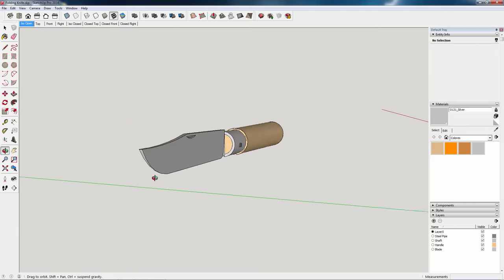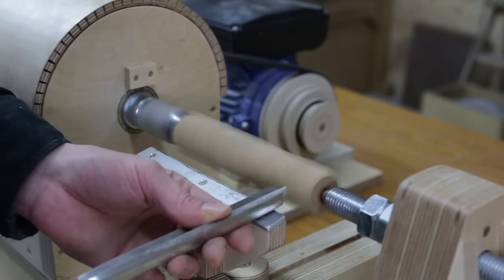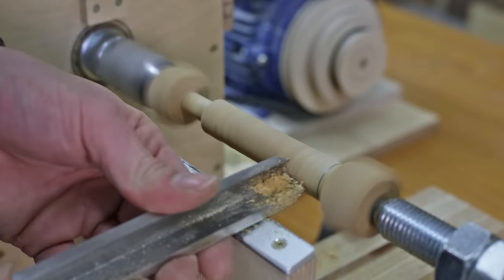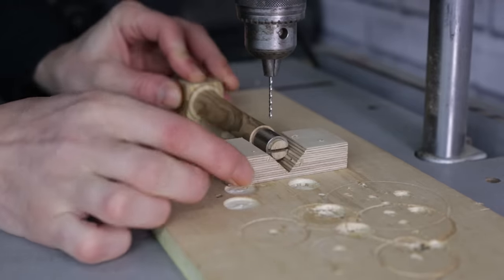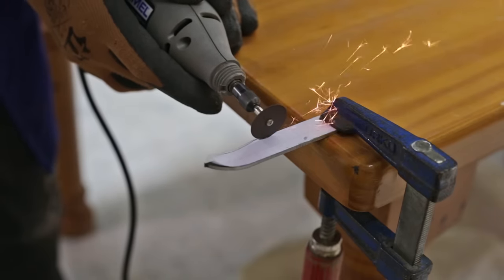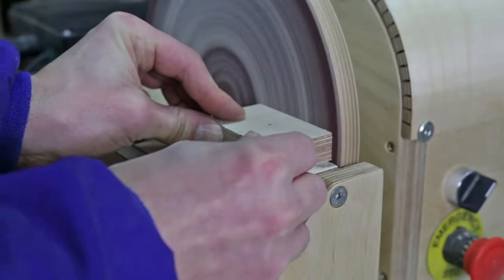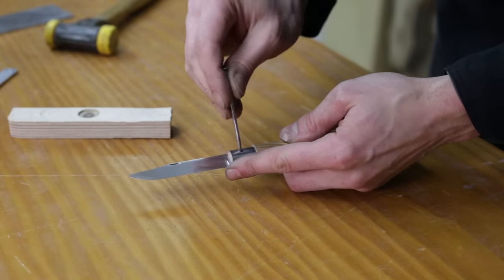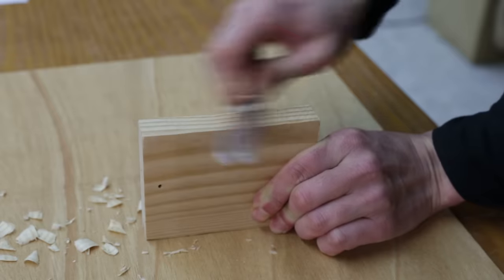How to make a Folding Knife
Today I'm going to make this folding knife using olive wood, steel pipe and an old saw blade. This style of folding knife does not usually have a locking, friction between wood and blade works as a locking,